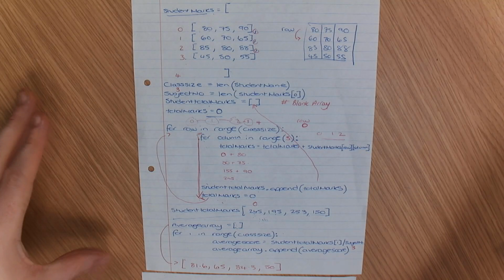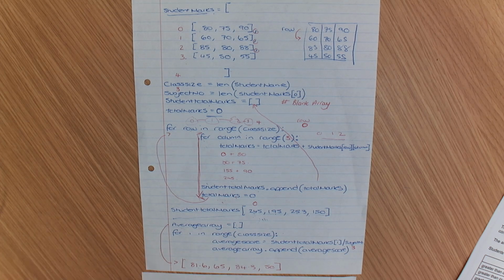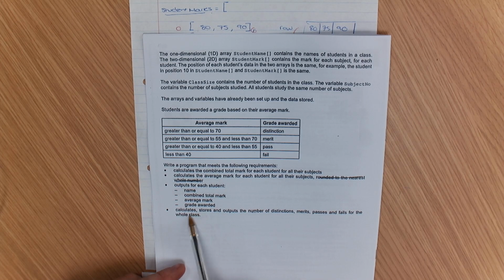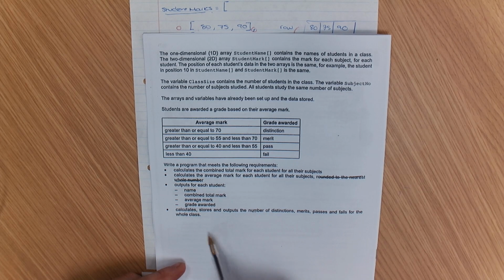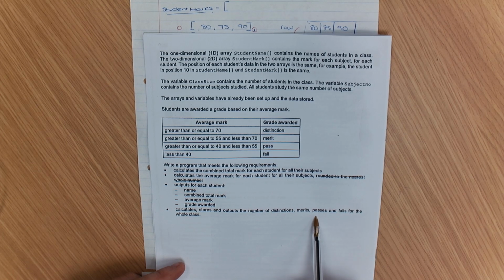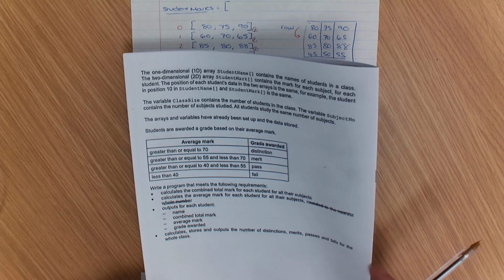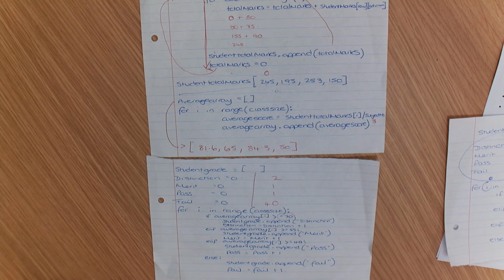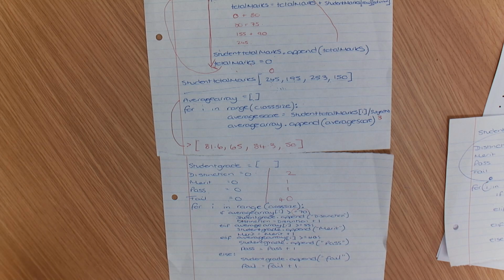Part 4 - GCSE Computer Science - Handwritten - Python Array Question (Work out the grade)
Work out the grade of the students and append them to new lists in python